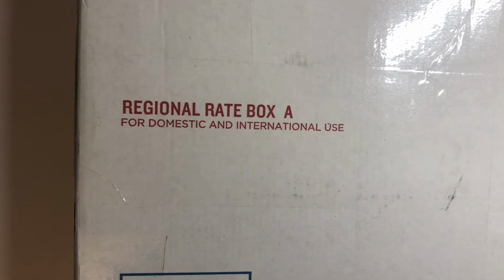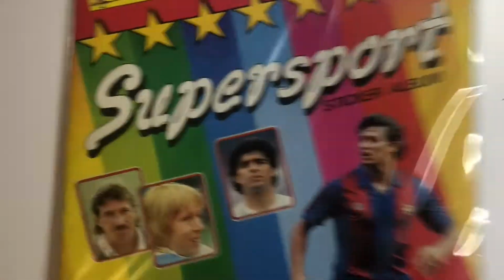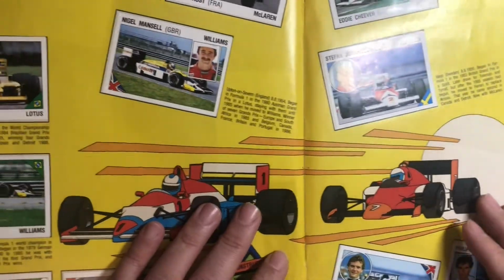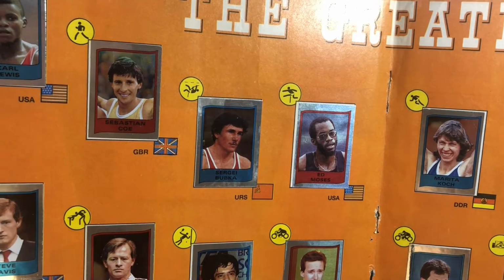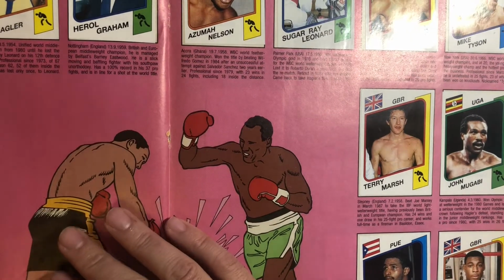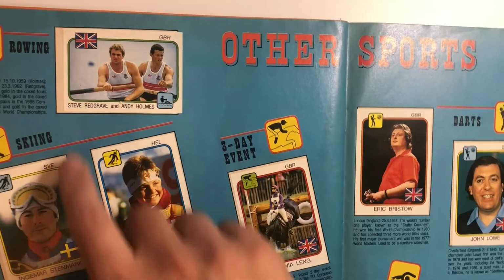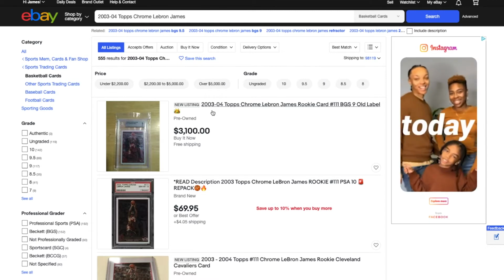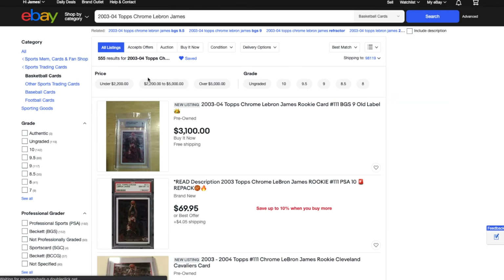Sports Card Collecting Volume 12 "How to Acquire Your Dream Cards"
It's competitive out there when it comes to getting those rare, hard to find cards that only come on the market every now and again. I will share with you one of the cards I've been searching for for over 6 months and how I finally got it using this simple eBay method.